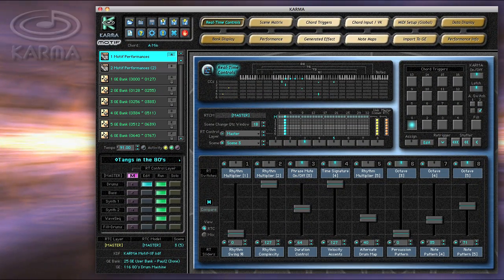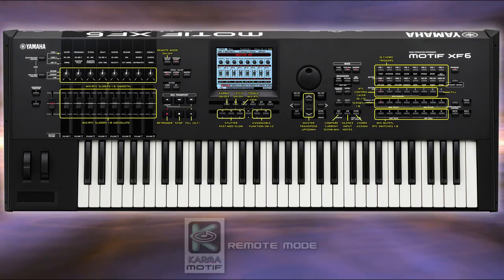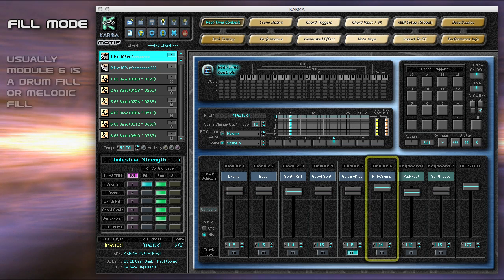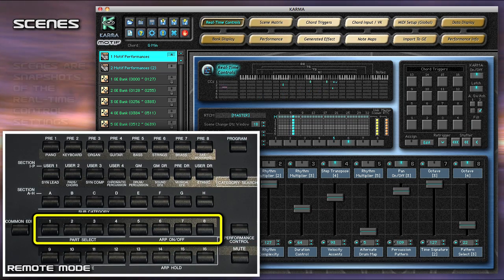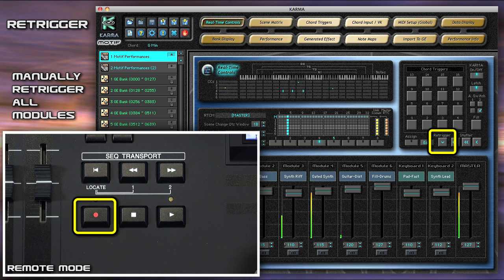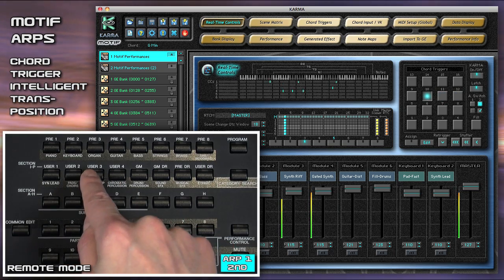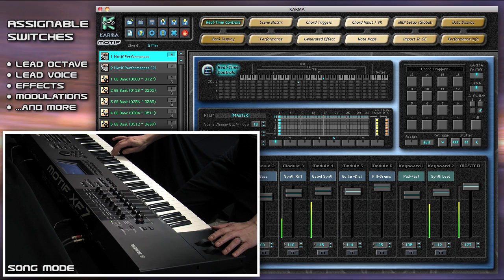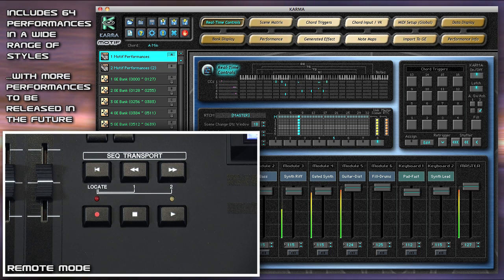KARMA Motif Software - Motif XF, XS, MOX, MOXF, Rack-XS, S70/S90 XS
- KARMA Developer Stephen Kay provides an introduction to KARMA Motif - the software that turns six different Yamaha instruments into interactive algorithmic music generation systems.

Nov 14, 2014: Version 3.2 released, now supports 6 different Yamaha instruments: Motif XF, Motif XS, MOX, MOXF, Rack-XS and S70/S90 XS.

You may know KARMA from the fact that it's been an important feature of many Korg high-end workstations, such as the Kronos, OASYS, M3 and original Karma Workstation. KARMA Developer Stephen Kay has now made it possible for Yamaha owners with a Motif XF, XS, MOXF, MOX, Rack-XS or S70/S90 XS to have an even more advanced version (v 3.2) of the same KARMA technology with the new release of KARMA Motif Software. Running on your PC (Mac/Windows), KARMA Motif provides you with all of the inspirational and interactive KARMA features of Korg's flagship workstations and then some - at a fraction of the cost. The only difference is that the KARMA engine is provided by the computer, not built-in to the keyboard. Yet it feels "built-in" since KARMA sends parameters and text information directly to the keyboard's Remote Mode display so that you can operate the software without even looking at the computer. KARMA Motif uses the Song/Mixing/Multi Mode of the Motif-based instruments to provide 16 part multi-timbral templates with the kind of fully interactive real-time controlled grooves that only KARMA can produce.